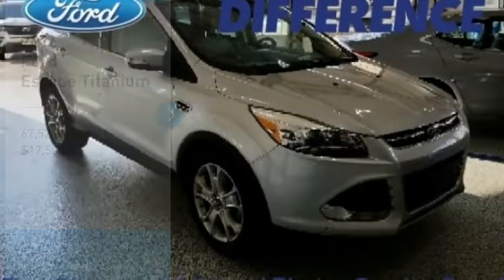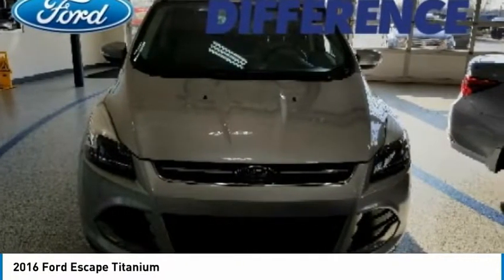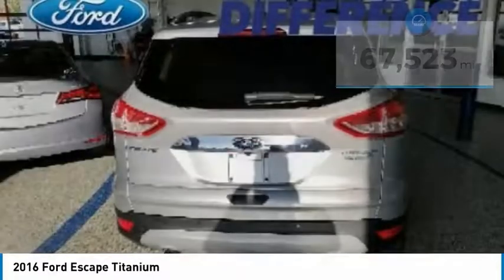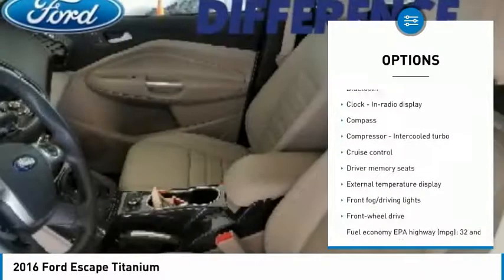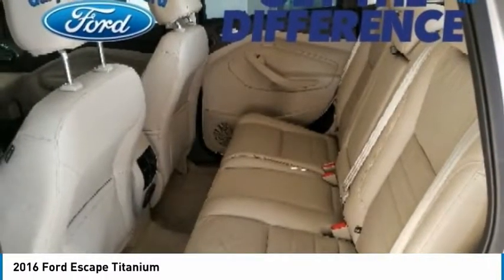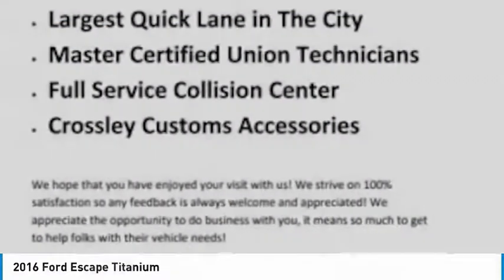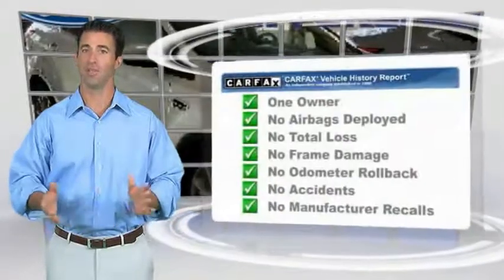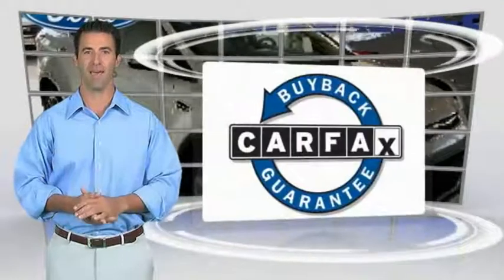2016 Ford Escape Kansas City MO P40344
2016 Ford Escape Titanium - $17500

You'll love this 2016 Ford Escape. This is a  you'll want to take home.